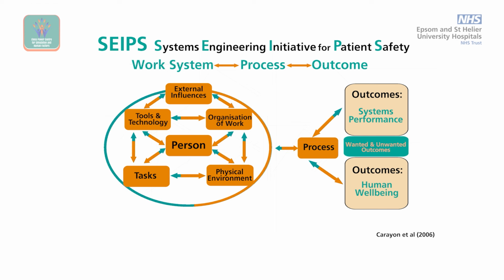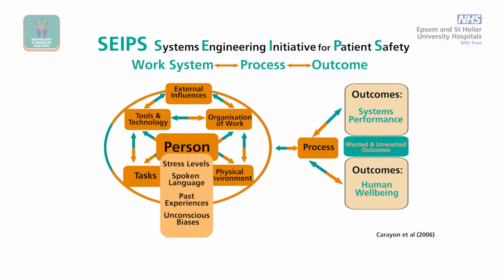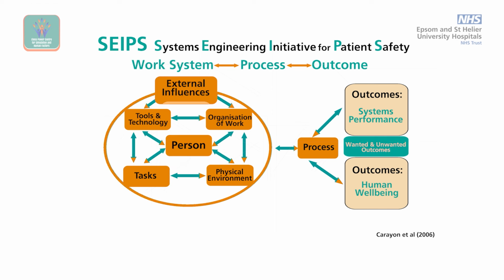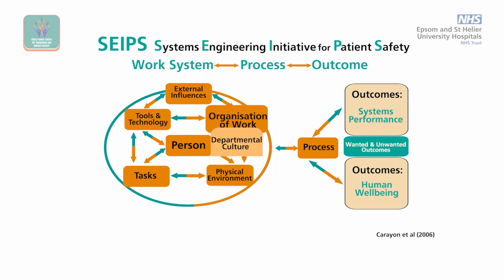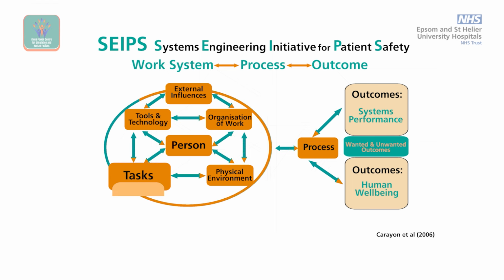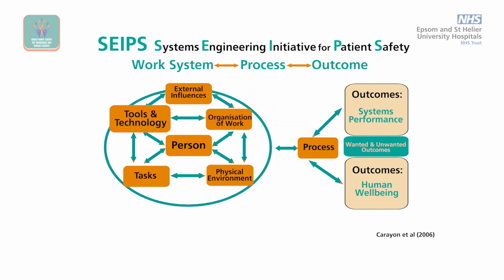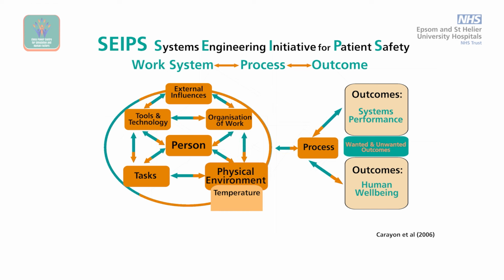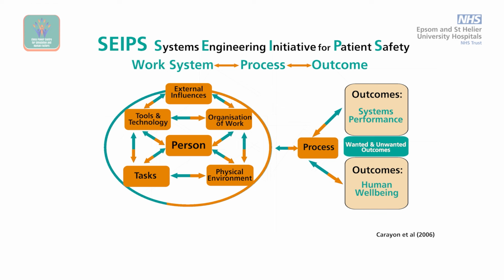Maternity Film (Epsom and St Helier Hospital)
This educational film using SEIPS was made as a teaching resource for healthcare staff. Use this film to think about your Clinical Service and how using SEIPS can help you take a systems-based approach.